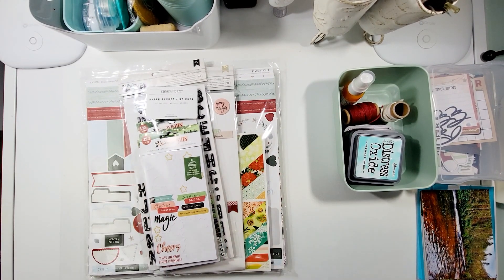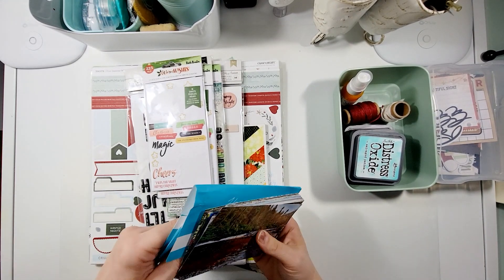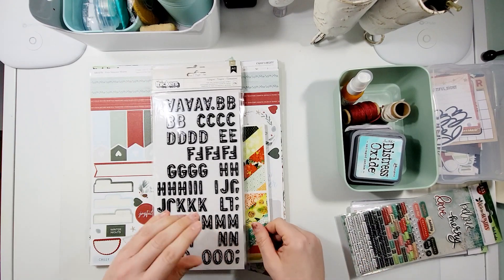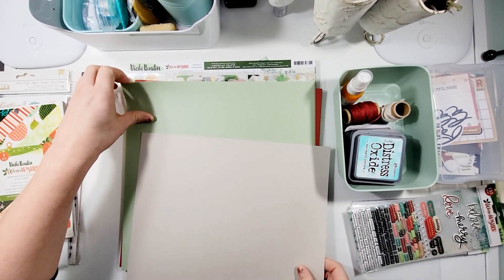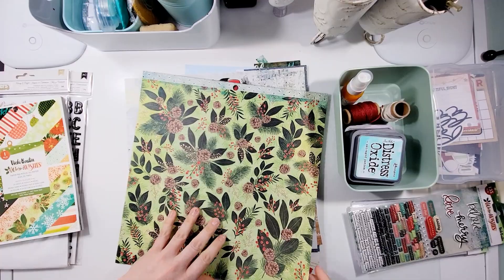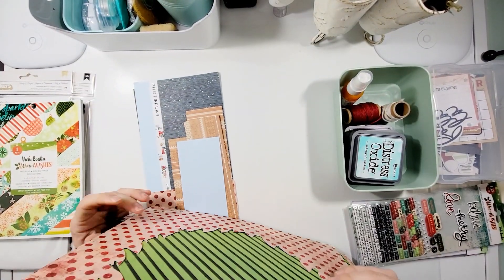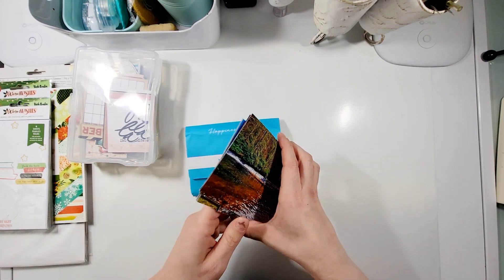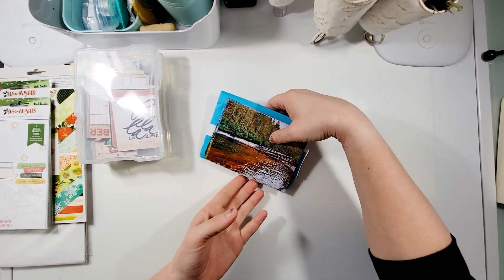How To Kill a Kit With Style | Unboxing January Kit 2023 | Finishing December Documented Series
How To Kill a Kit With Style  Line Up:
In 2023, the How To Kill A Kit Crew creates themed kits for each month. For January, our theme is Hot Beverages -coffee, tea, cocoa. Be sure to hop through and see how our favorite warm winter beverages inspired crafty kits for January.

Miranda Webber